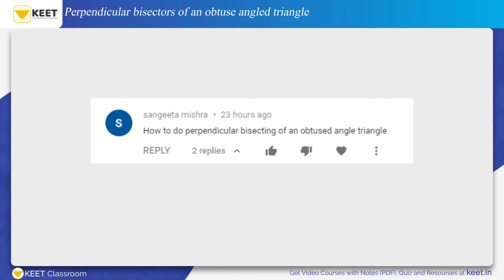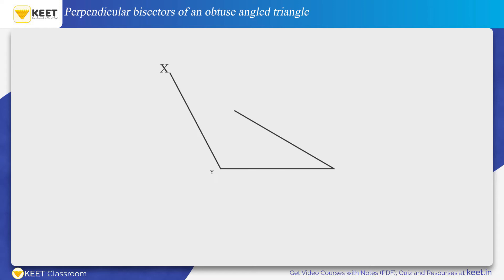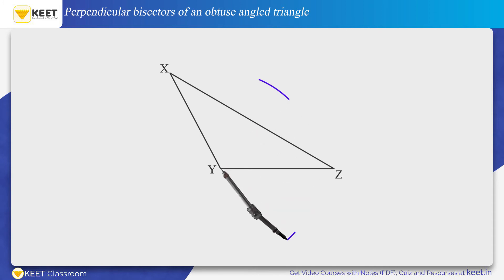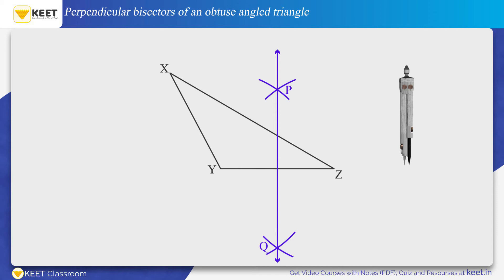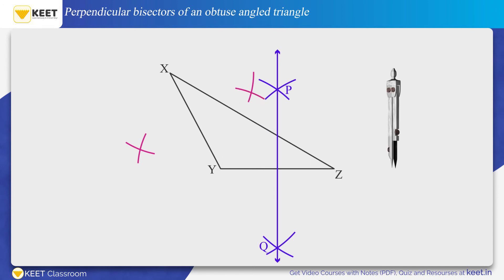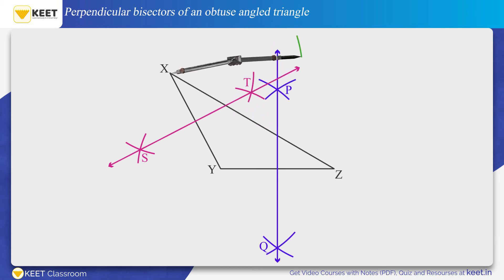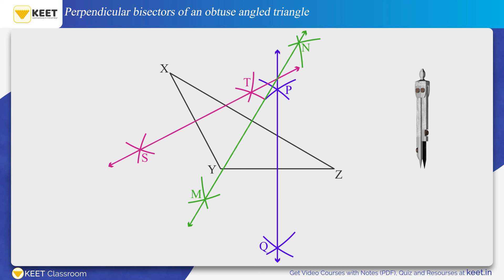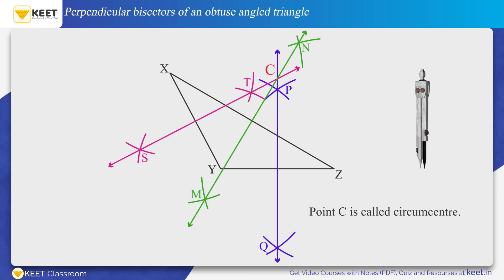Maths Video | Construct Perpendicular Bisectors Of Obtuse Triangle New Video